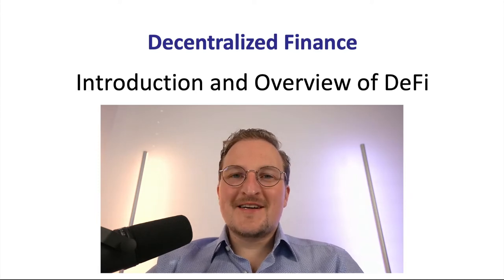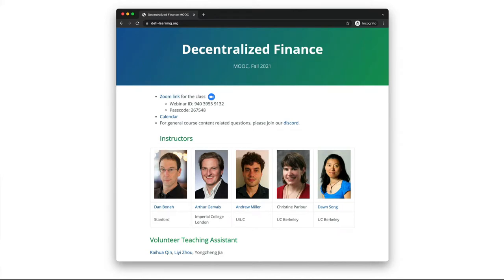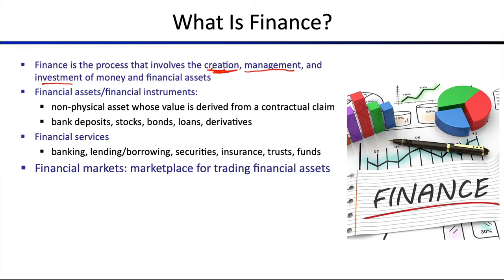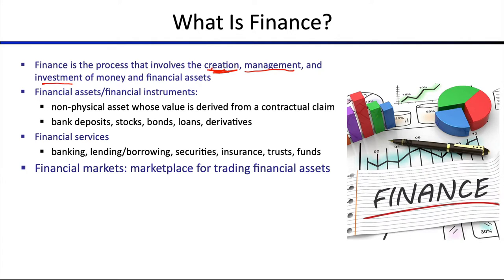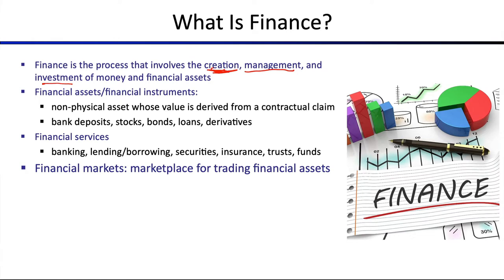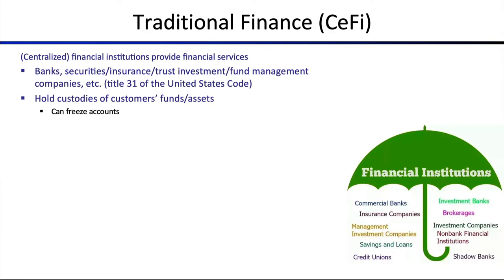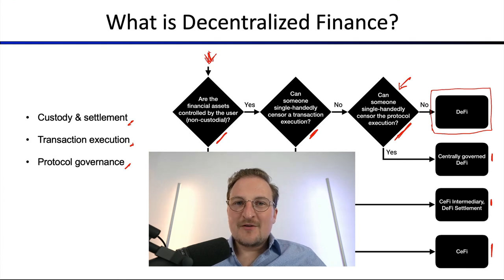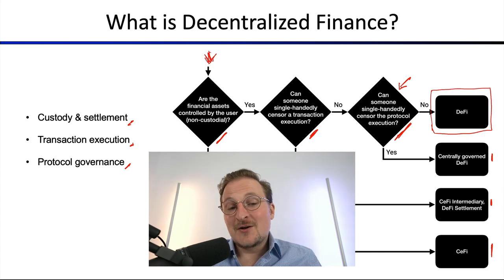DeFi Lecture 1.1 Introduction